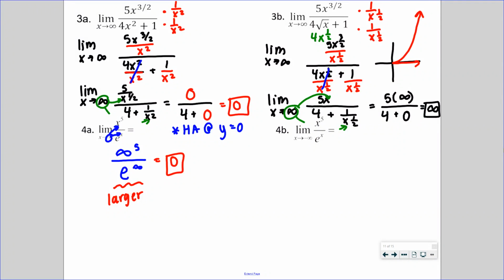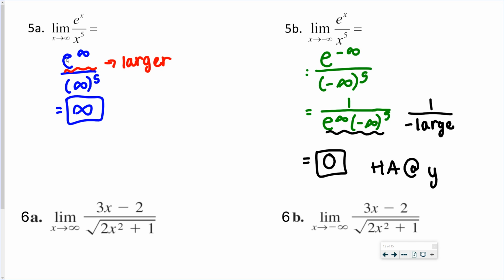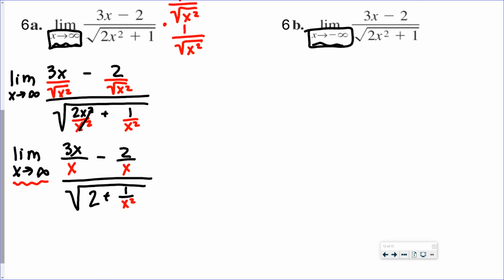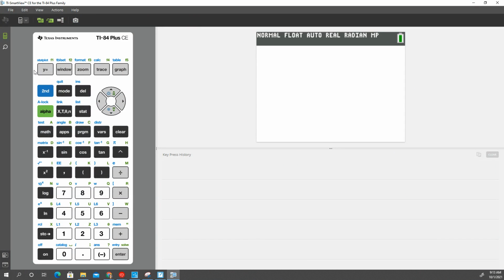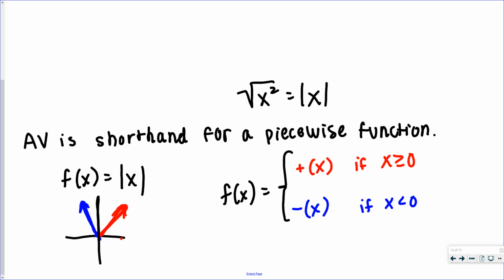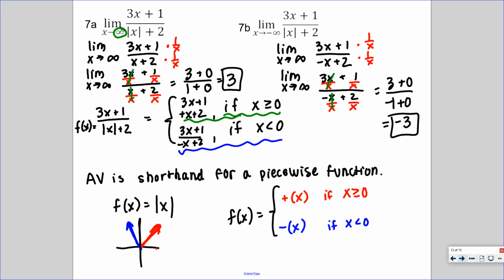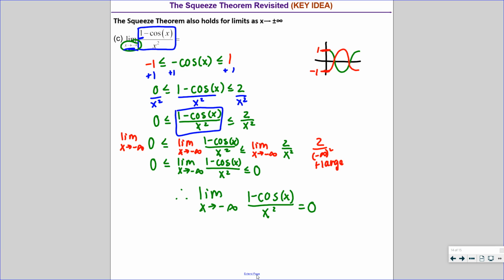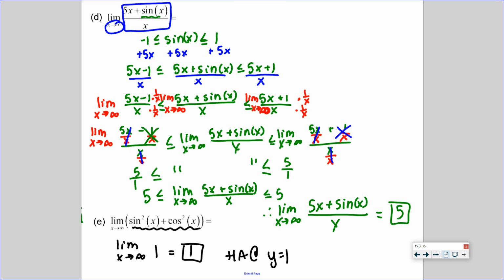Lesson 3.5 (10/1) - AP CALC